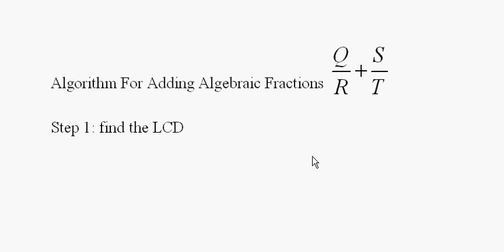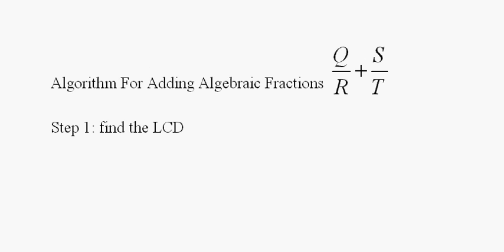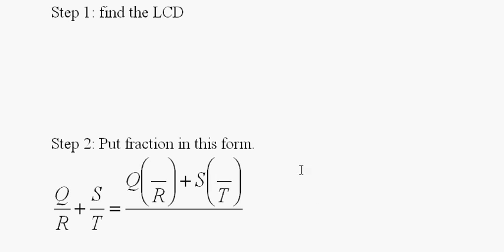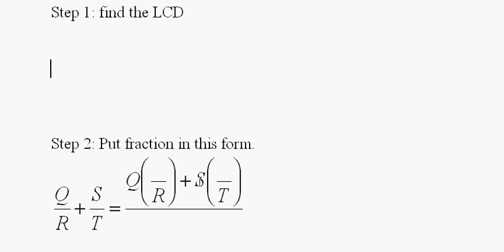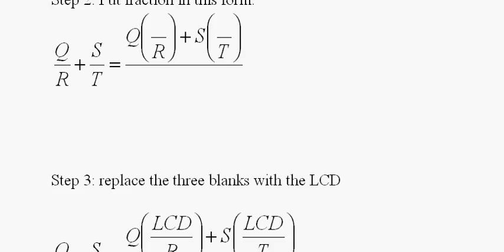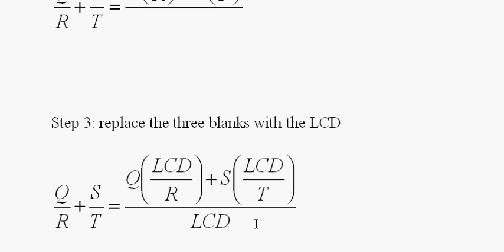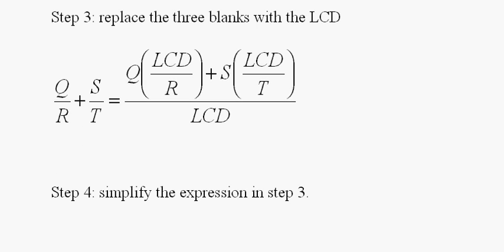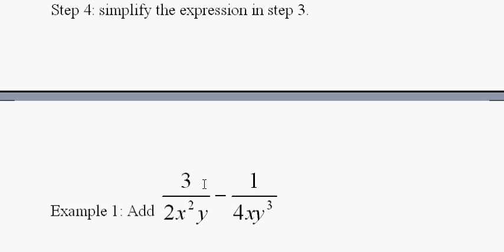Adding Algebraic Fractions Part 3 of 5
Fractions 3
Produced by
Kent Murdick